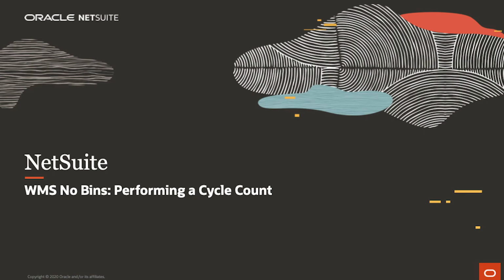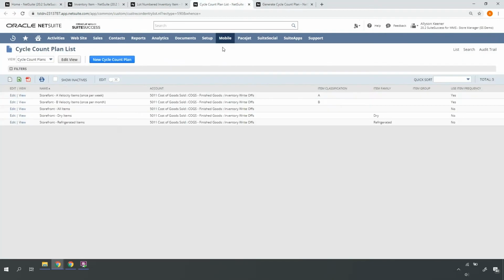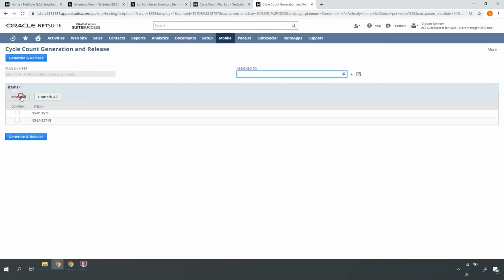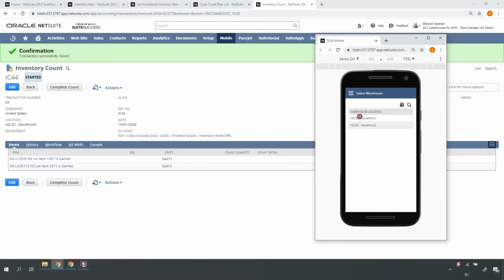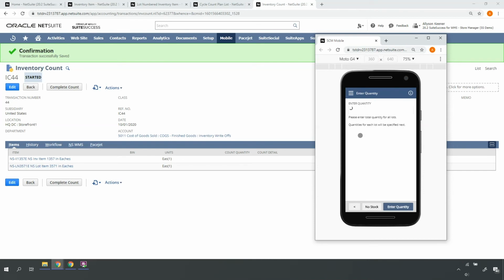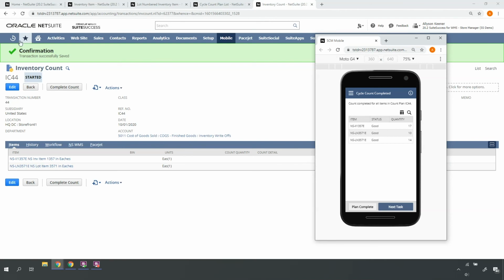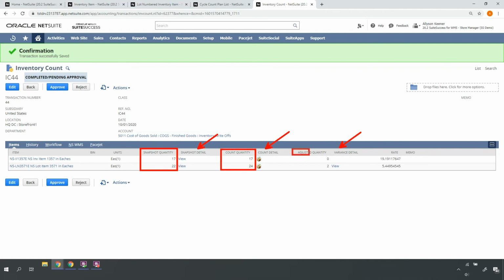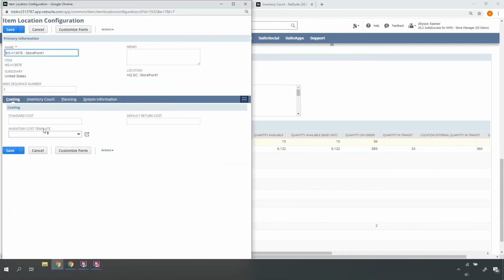NetSuite WMS No Bins: Performing a Cycle Count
In this video, we’re diving into NetSuite’s Warehouse Management Solution (WMS) and demonstrating cycle counting with bins turned off.. We start by checking the role permissions to ensure users have the ability to transact on a mobile device. We then move into the cycle counting plan record where users can identify item and bin records for review, release and counting. We’ll review the interval counting ability through the use item frequency option and walk through how to release and start a count. From there, we demonstrate how to perform the count on an RFmobile device and explain how to complete the count on both the mobile and desktop interfaces, reconciling any counts that may be cause for concern.